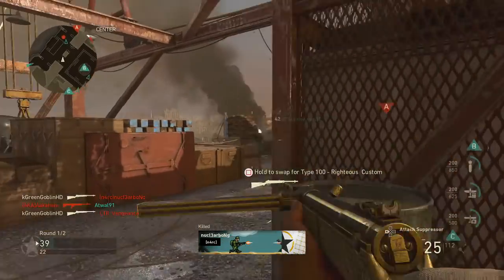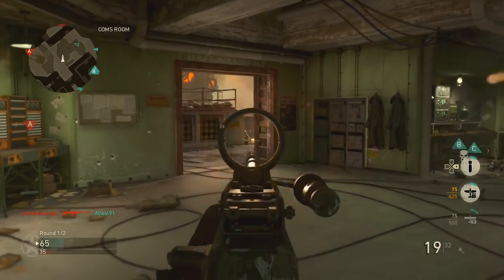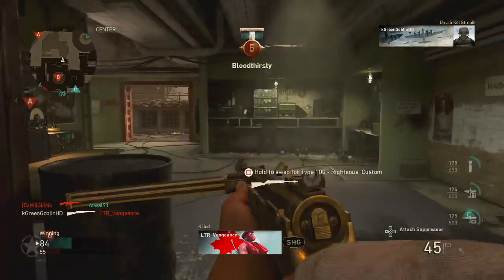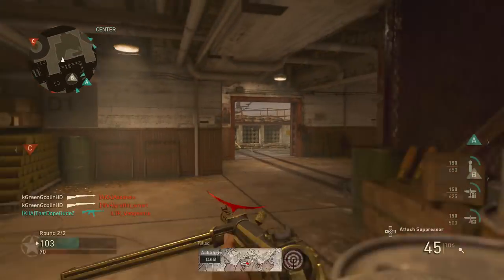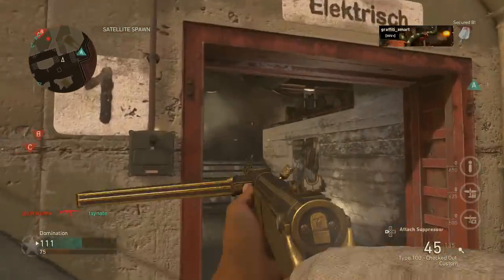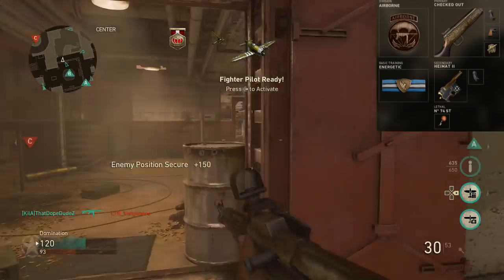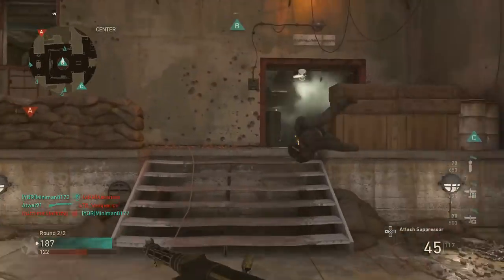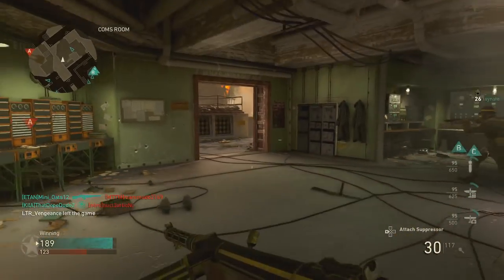BEST RUSHING CLASS SETUP COD WW2! BEST SMG CLASS SETUP WW2 BEST CLASS SETUP RUSHING TIPS COD WW2!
Can We Get 2000 LIKES! Best Rushing Class Setup COD WW2 Best SMG Class Setup WW2 Best Class Setup Rushing Tips COD WW2! In this video I give the best class setup for rushing in call of duty world war 2!